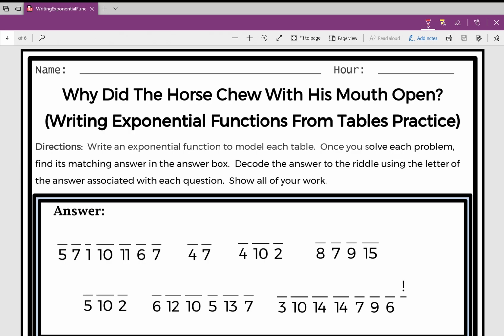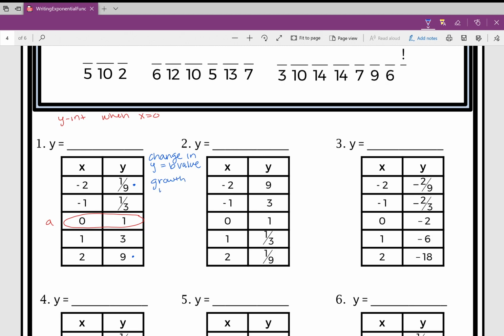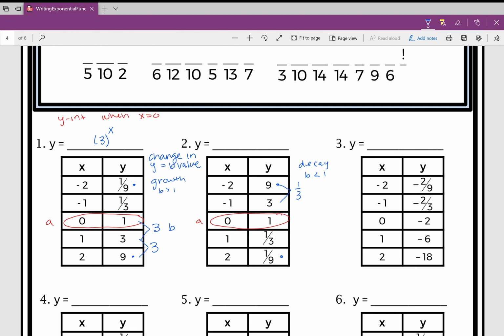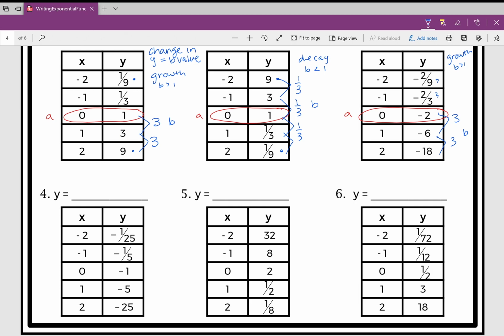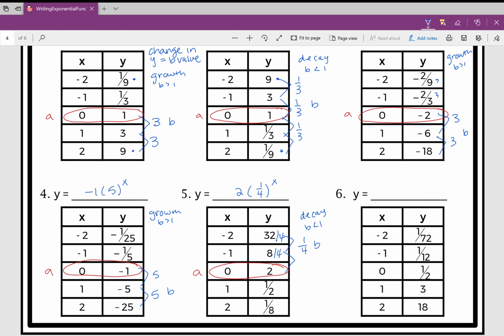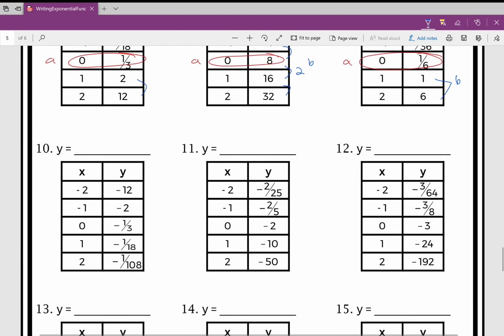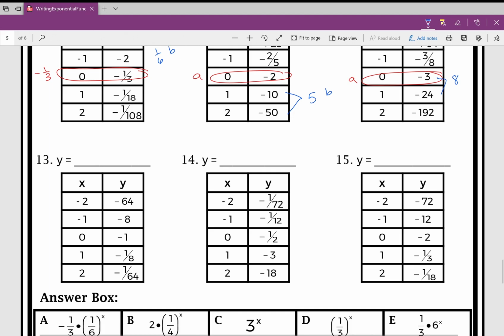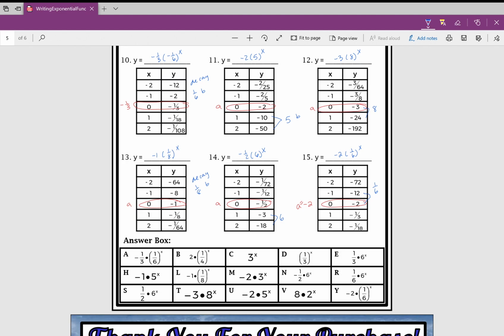TEKS 9C Tables to Equations Exponential